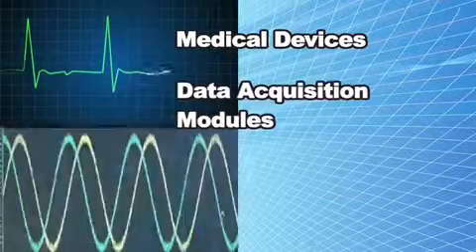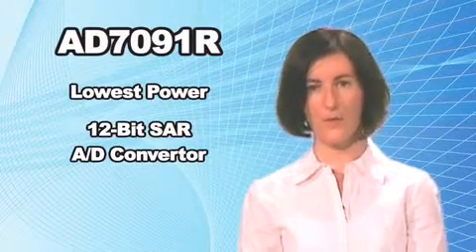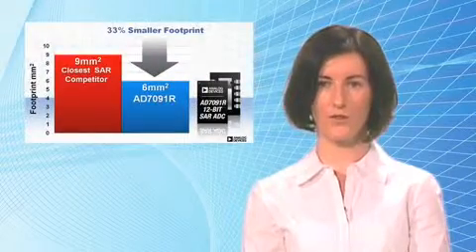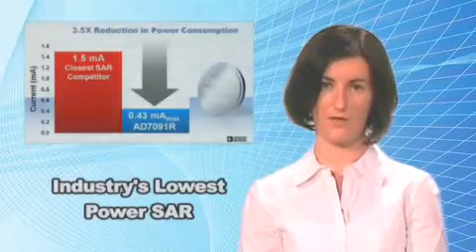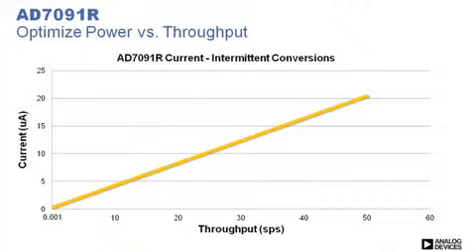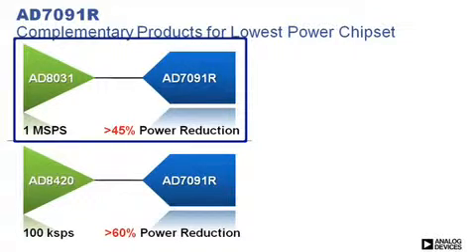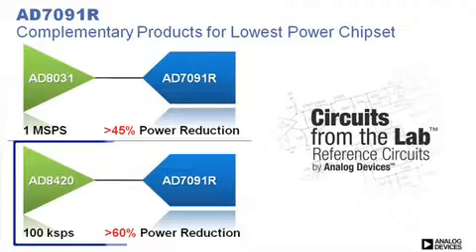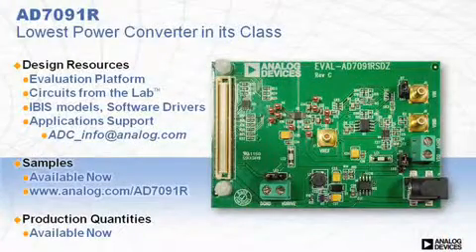AD7091R Enables Power Budget Optimization